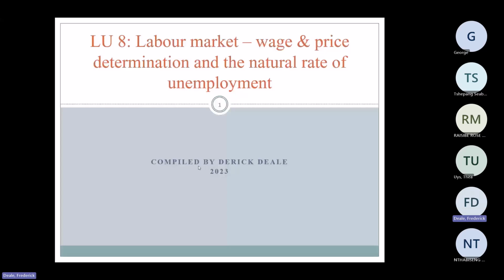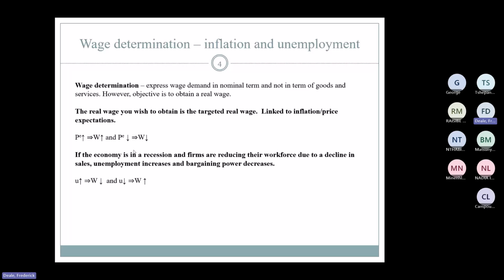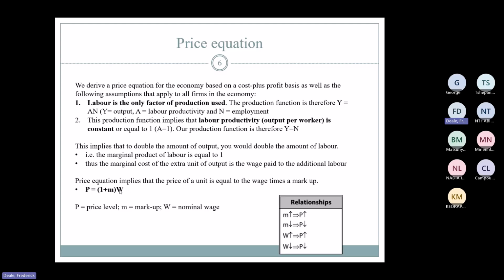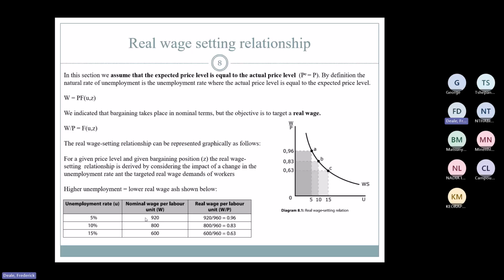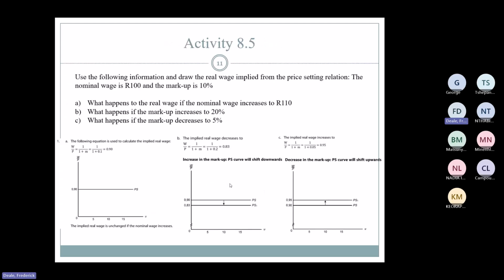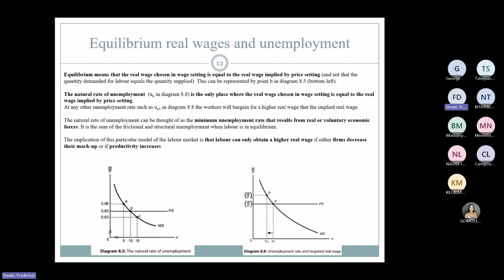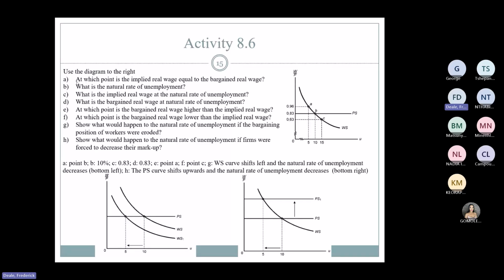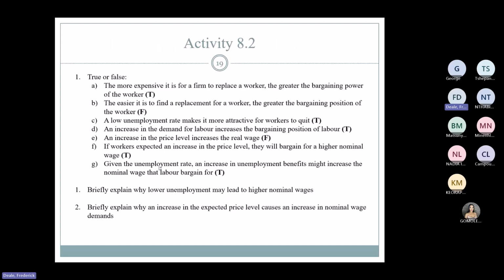ECS2602_LU8_Wage and Price determination_Natural rate of Unemployment_Recorded 2023_DD